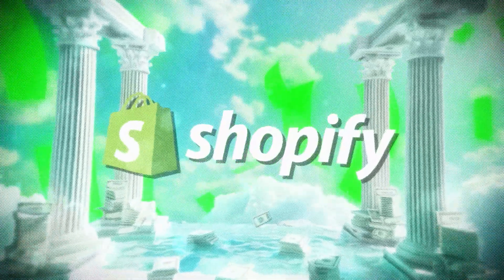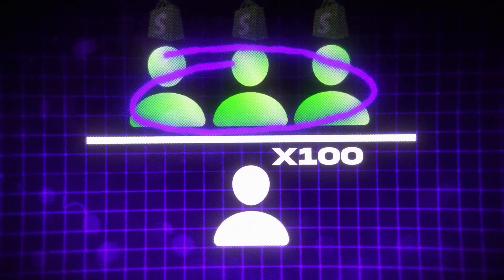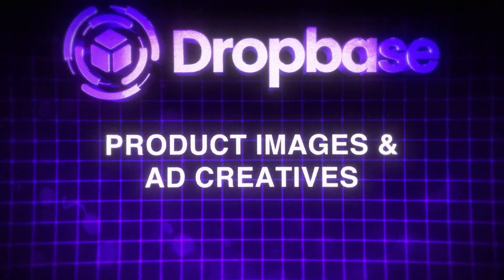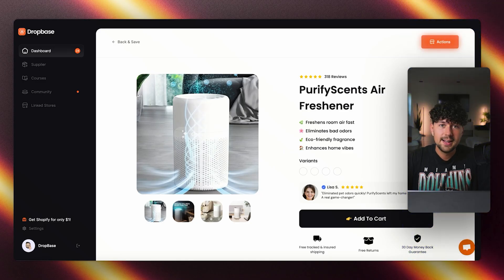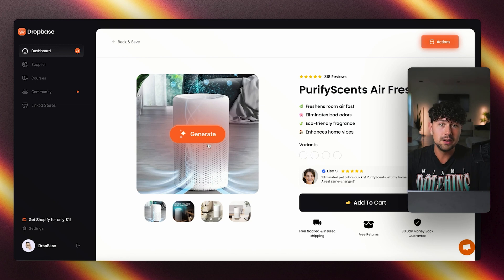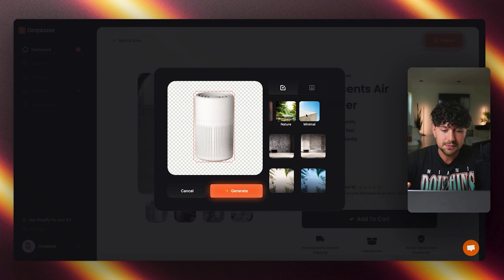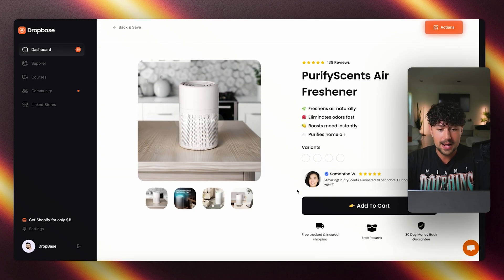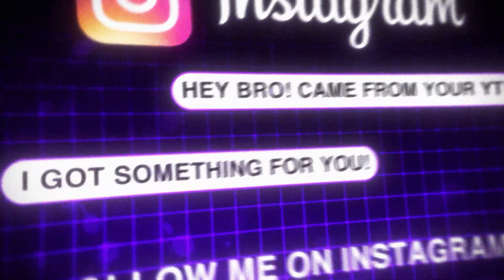How To Design A Profitable Shopify Store In 10 Minutes (Step-By-Step)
(DropBase is now called Pageify.ai!)

In this video I built a winning custom shopify dropshipping store  in 2024 loaded with winning products in less than 10 minutes using AI.

💰 The BEST BEGINNER Business Model For 2024:

 • The Best Business Model To Start As A...

Chapters:
0:00 - Intro
1:40 - Setting up our store
2:00 - Pageify.ai
3:19 - Using the Pageify.ai Brand Builder
4:23 - Seeing our custom built brand
5:03 - Setting up Product Bundles
9:10 - Join Pageify.ai

✅: Checkout My Instagram @Jacck